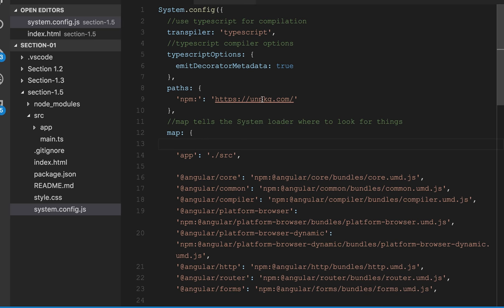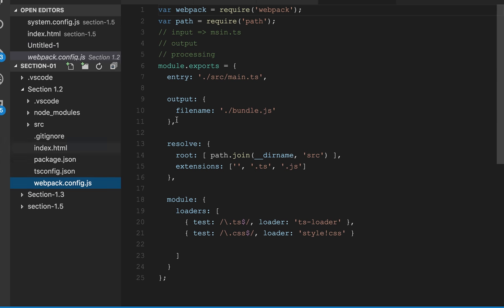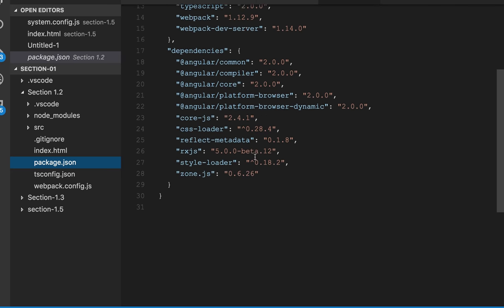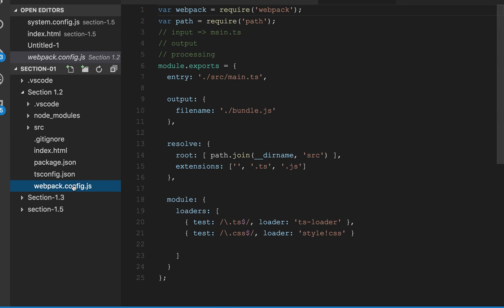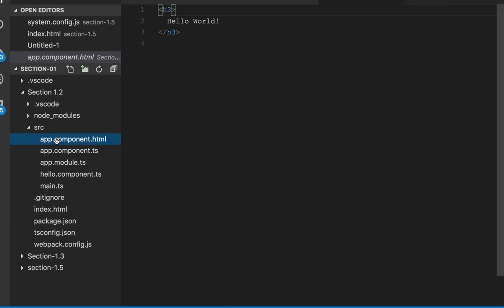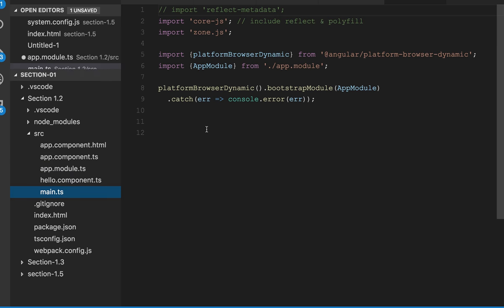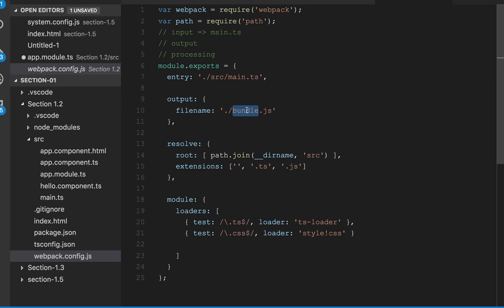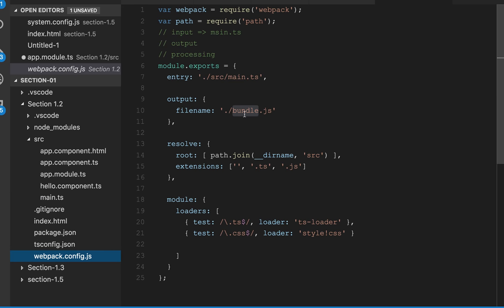Write angular 2 App with webpack webpack config #04